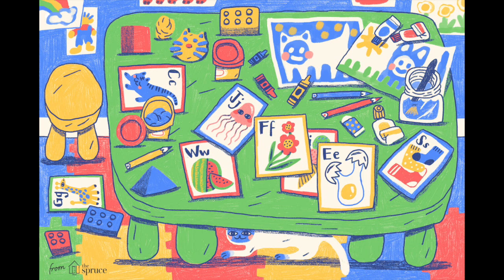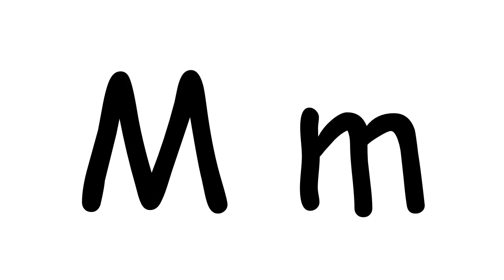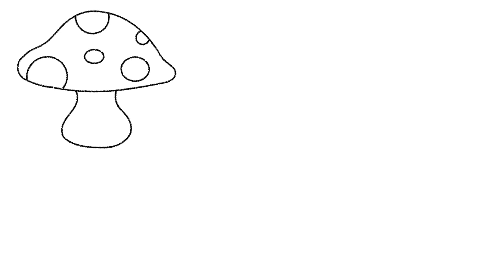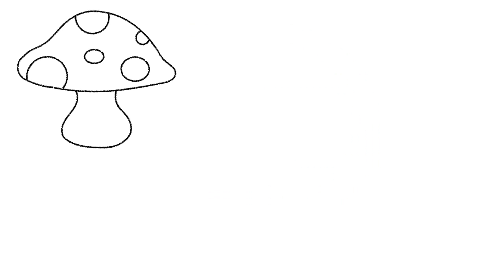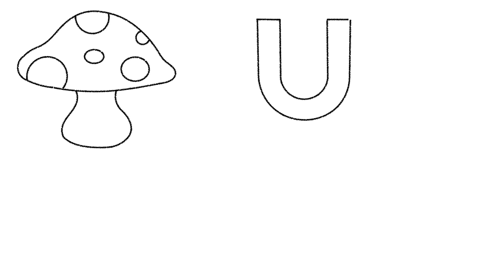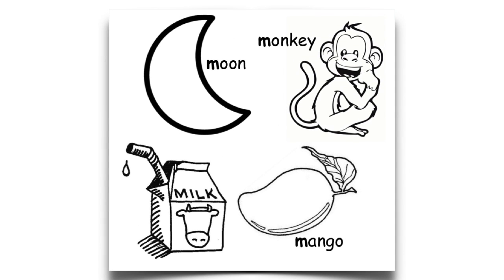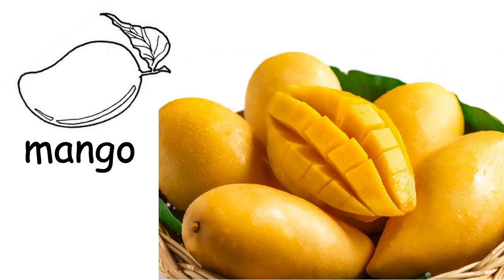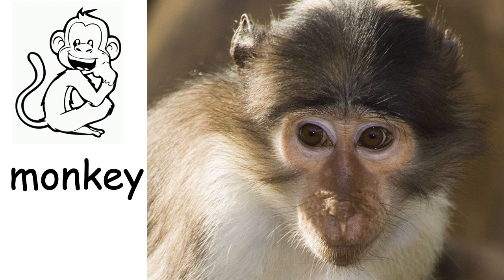K1 Writing Letter Mm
Watch
The ABC Pirates have a Magical Adventure on "M" Island